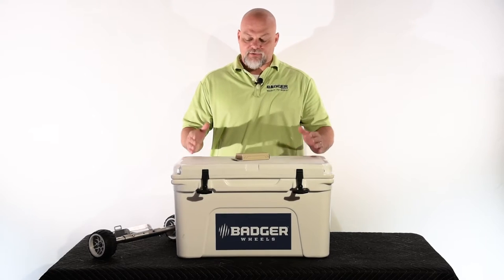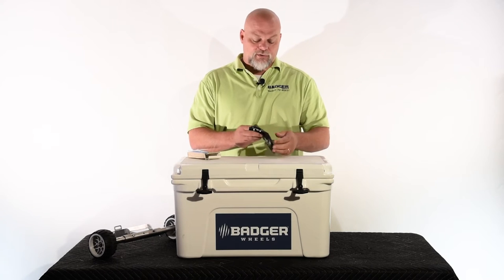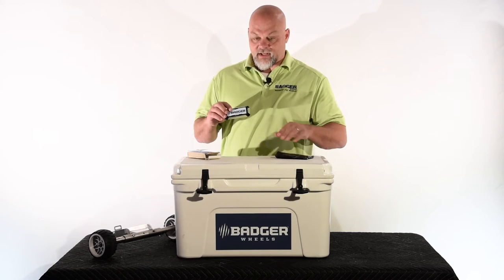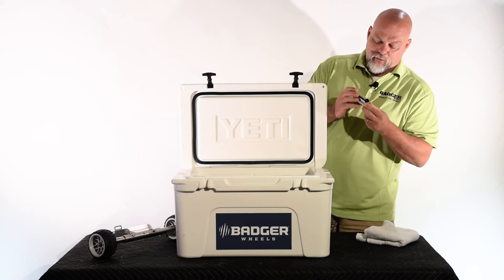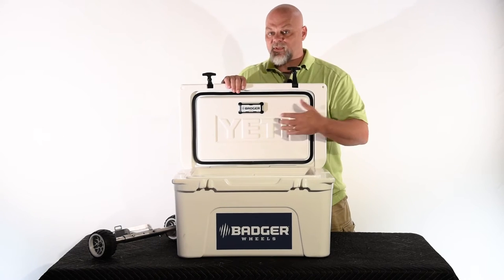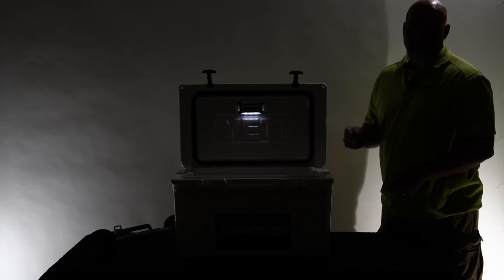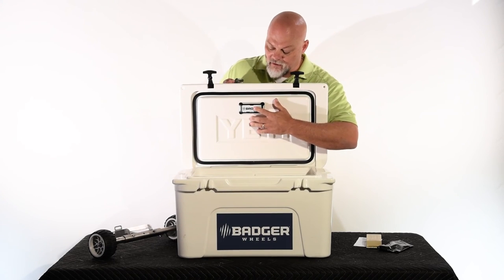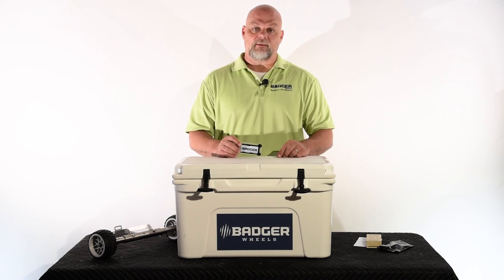Badger LED Light Installation and Demo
Watch this informational video to learn more about the New Badger LED Light for Yeti and other premium coolers!